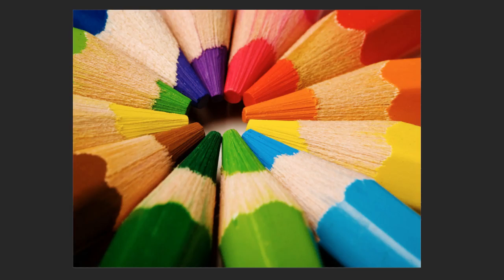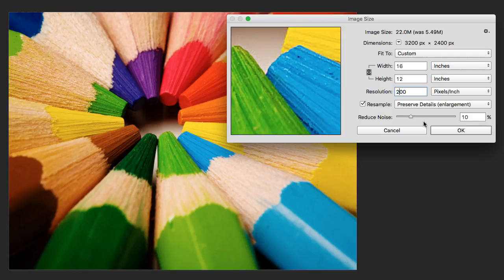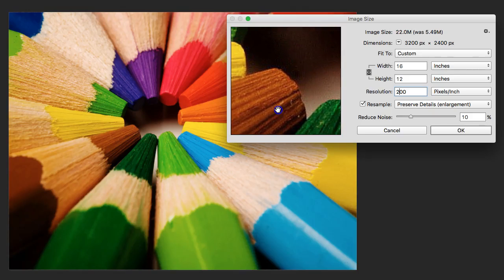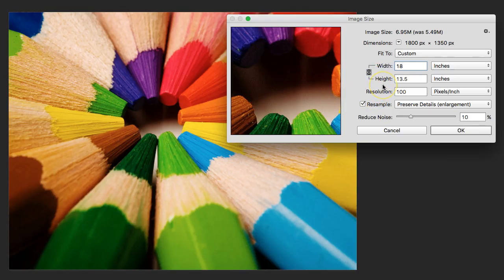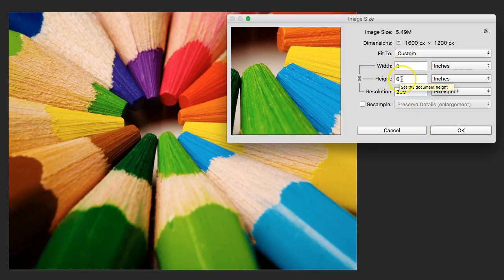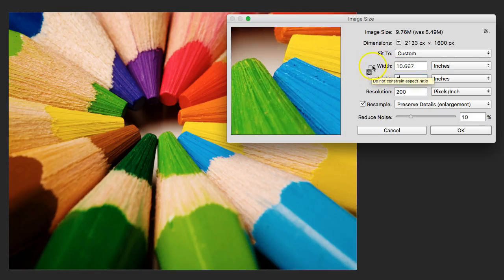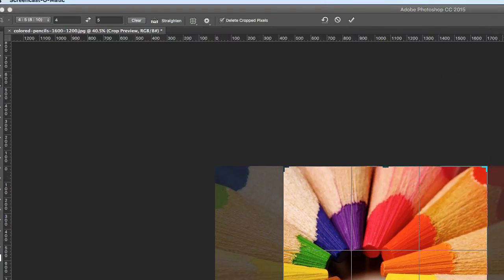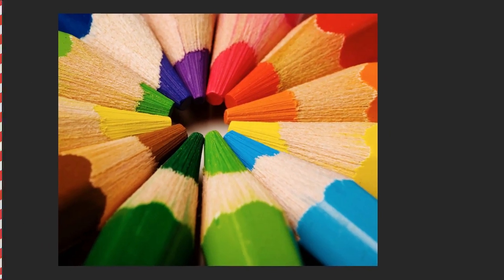PS Resizing Image & Resolution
Resizing size in inches and setting proper resolution.